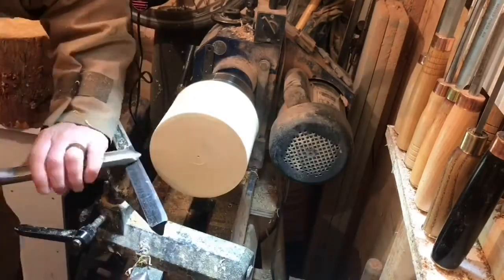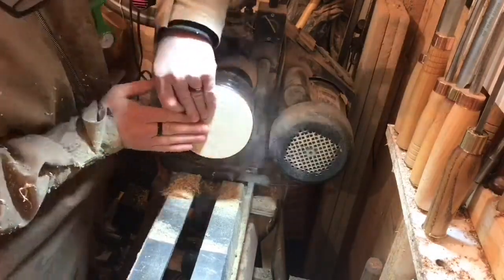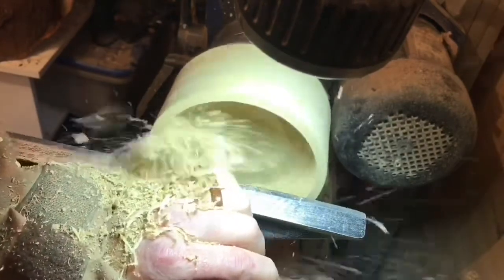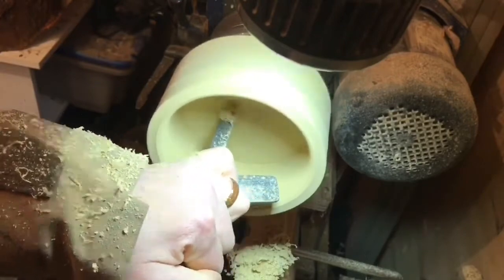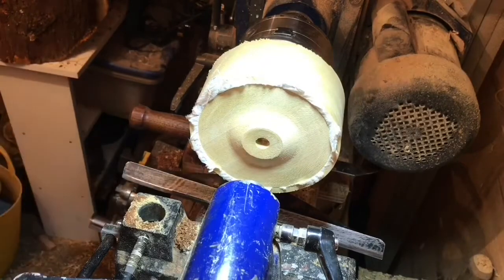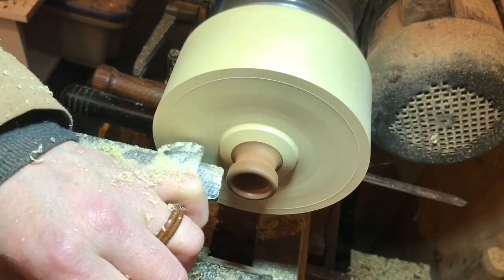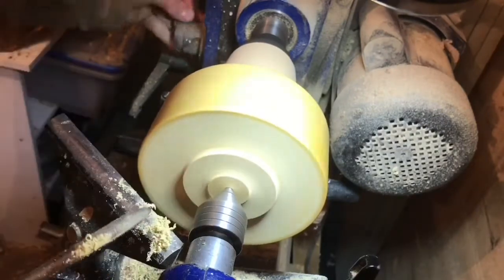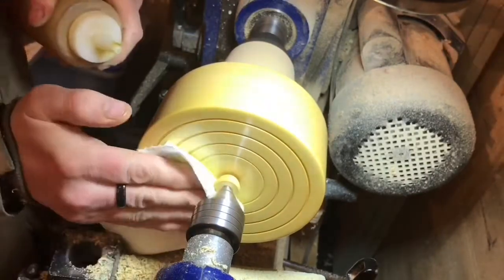THE MARBLE AND THE LIDDED BOX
A TURN FOR THE GOOD... Please join something great!!